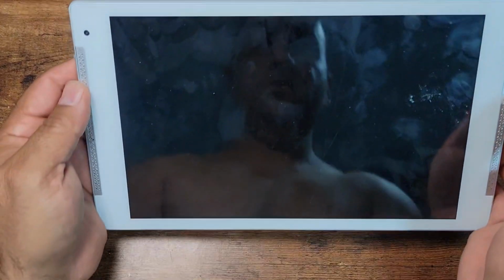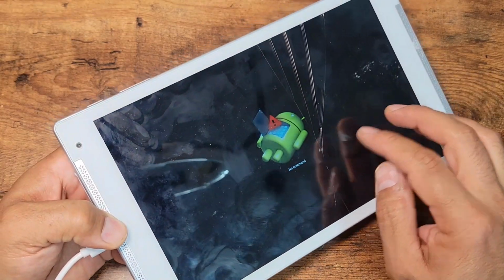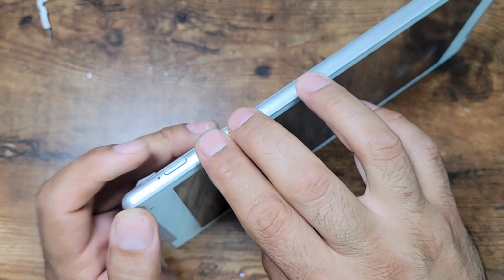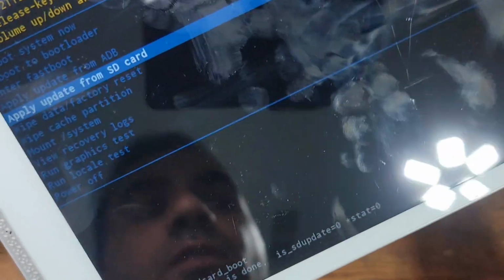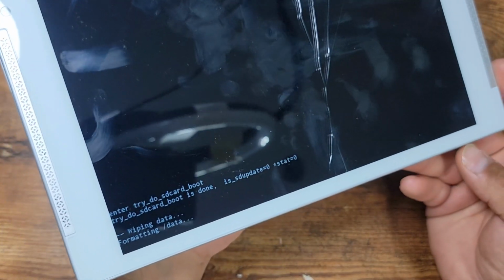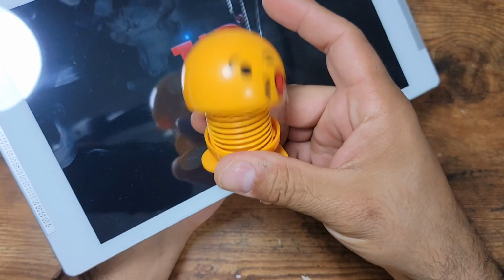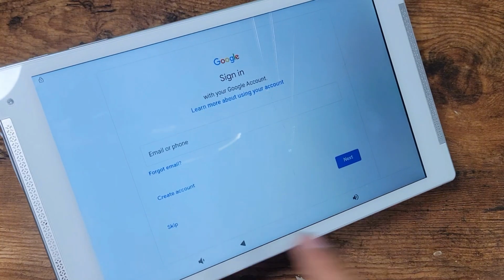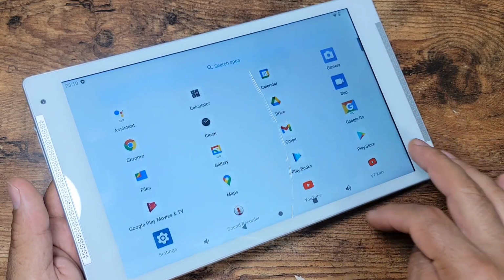TJD tablet won't turn on / Hard reset / factory reset